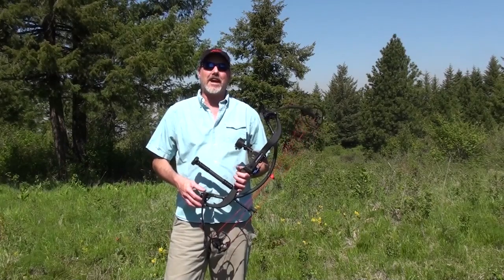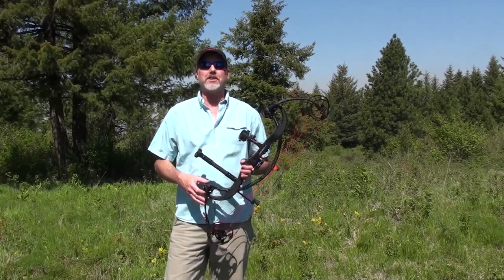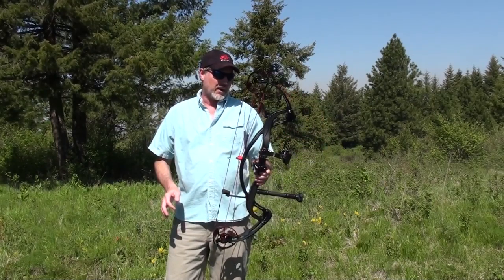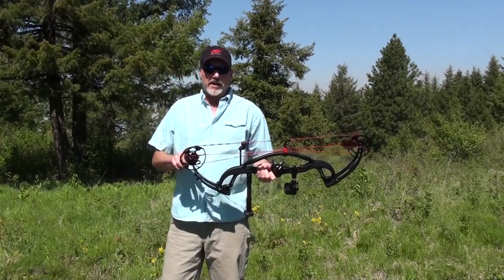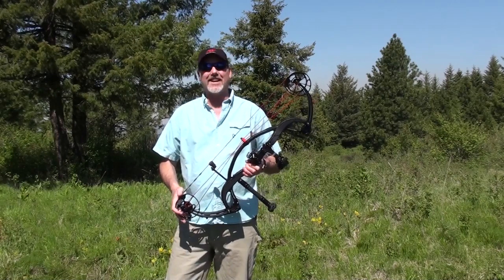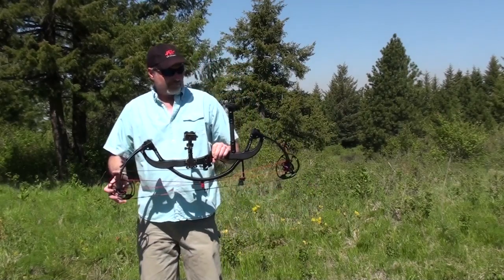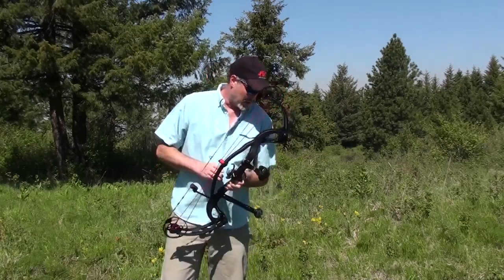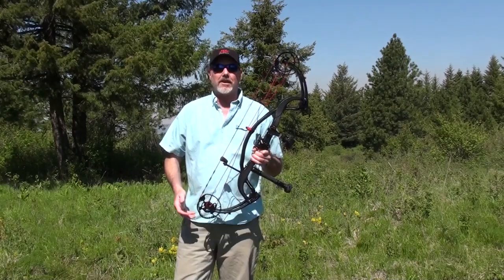PSE Archery Carbon Air Bow Review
PSE raises archery‘s technology bar yet again with its 2016 Pro Series Carbon Air. PSE made one of the first Carbon-fiber compound in 1996. PSE calls the monocoque-designed Carbon Air “TrueCarbon Technology.” Monocoque construction creates a single structural carbon-fiber shell that’s rigid, strong, durable and lightweight. PSE’s Carbon Air has more notable features such as its foam-filled Rigid Acoustic Core, or S-RAC, carbon construction, and its “Arch Bridge” riser design.

The result is the industry’s lightest ultra-performance compound, weighing only 3.2 pounds, and delivering dead-quiet, vibration-free shooting and excellent insulating qualities. Although cutting-edge carbon forms the heart of the Carbon Air, features like titanium limb and pocket hardware, a customized HD hybrid cam, Center Lock Speed Pockets, and patented X-Force parallel split limbs help achieve the bow’s raw performance, accuracy and shooting ease.

The Carbon Air’s grip is integral to the riser, and offers a comfortable flat back for repeatable hand placement. The carbon rod holding the Backstop 4 string stop also molds into the riser, translating into one less set-screw to work loose after hard use. The riser on this compound also includes four molded-in, precision-milled aluminum sight taps, an inset aluminum rest mount, and a stainless-steel stabilizer mount.

PSE customized a version of its proven HD hybrid cam to hold ABB Platinum low-stretch strings and cables, all of which pair with past-parallel X-Force limbs to deliver an extremely smooth, bump-free draw cycle. The draw cycle on the Carbon Air builds to peak evenly, dropping into an 80 percent let-off without surprises. The shooter must pull through many inches of peak before hitting the solid back wall, which is created by a string stop on the bottom cam that’s also part of the draw-length adjustment.

The Carbon Air’s HD hybrid cam offers wide-ranging drawlength adjustments with a rotating module that’s anchored by two set-screws. Both set-screws are on curved slots, with the bottom correlating to alphabetized holes that accept a stainless pin when tightened. Top and bottom HD cams include laser-etched hash marks that correlate to the forward-most buss cables to show proper timing/tuning reference. The HD cam system offers such symmetrical turnover that the cable-guard holding the slide is a stubby 1.5 inches and curved inward.

The Carbon Air includes four sets of speed buttons are included on the bowstring top and bottom. The foam-filled carbon-shell riser, past-parallel limbs, and a highly adjustable Backstop string suppressor. In addition, the Carbon Air holds Shock Modz Limb Dampeners, which are press-fit between the split limbs and include three fins with outboard weights. The TrueCarbon riser construction also makes the Carbon Air dead in the hand on release. Its design and inner S-RAC material see to that.

In a word, the riser defines refinement. Further, the bow balances extremely well in the hand with or without a stabilizer. Although adding a vibration-dampening active stabilizer almost seems redundant, there’s no such thing as a bow that’s too quiet or vibration-free. The Carbon Air comes with a custom padded soft case with accessory pockets, a great complement whether lashing the bow to an ATV rack or tossing it into a pickup bed.